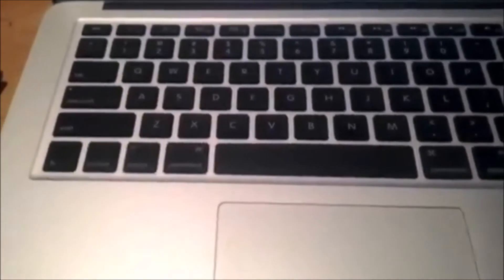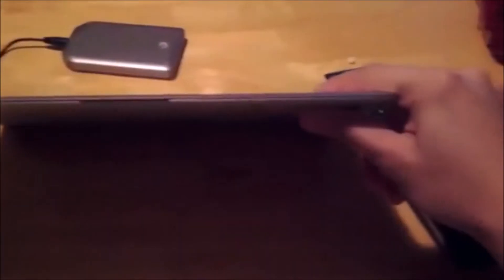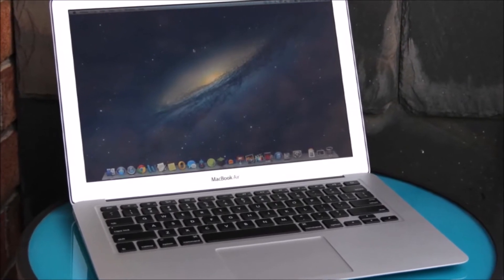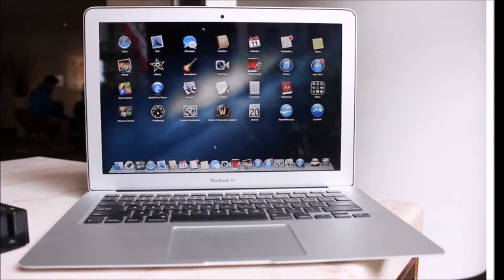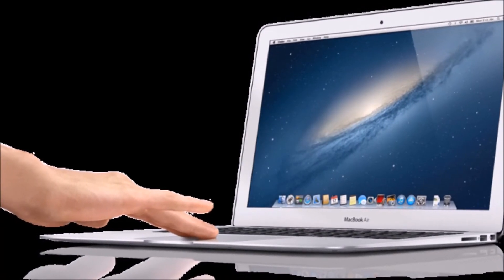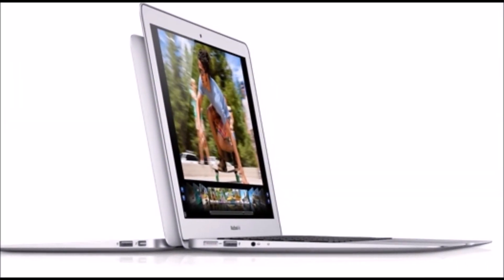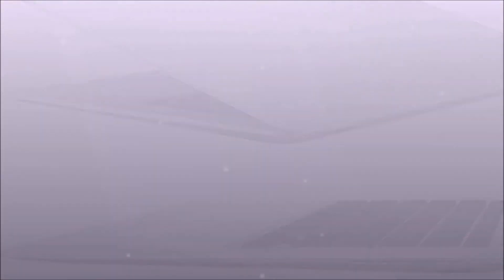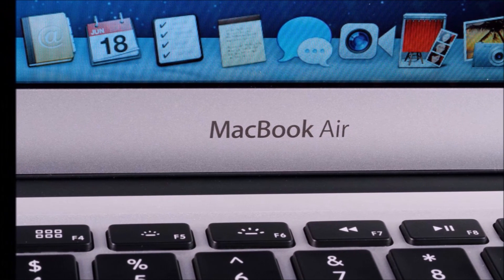Is the 2013 MacBook Air a Good Laptop?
The MacBook Air is attractive, durable, thin and light - all qualities you want in a laptop, but falls short when it comes to price and screen resolution.